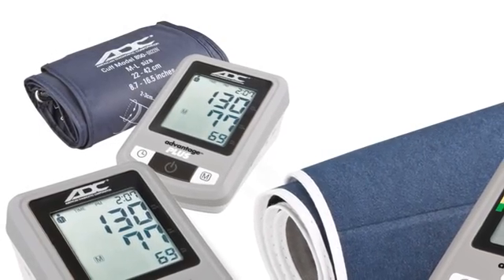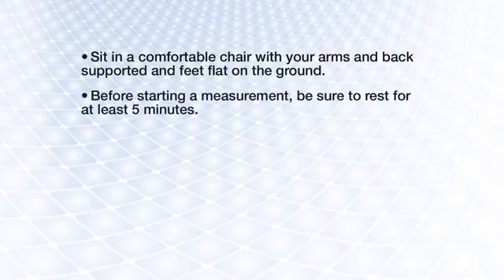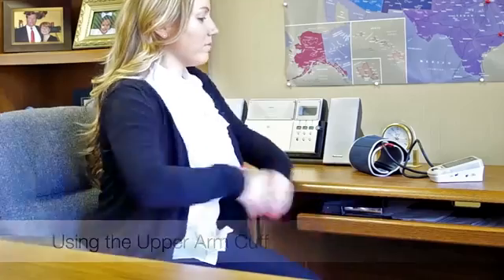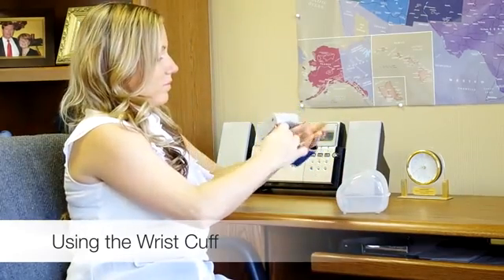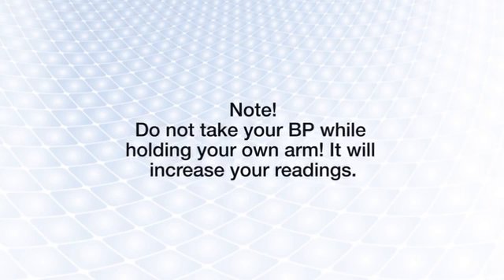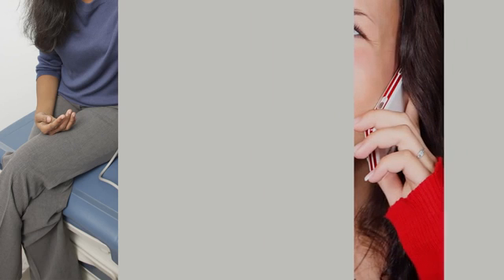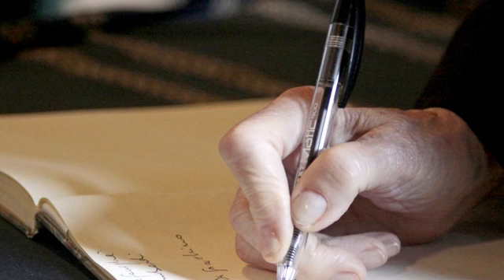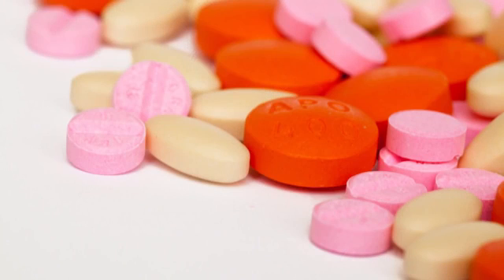Taking a Blood Pressure Reading Do's and Don'ts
How to measure your blood pressure and get accurate results